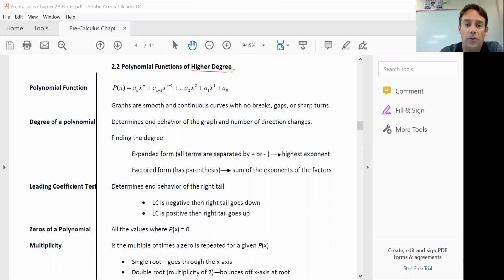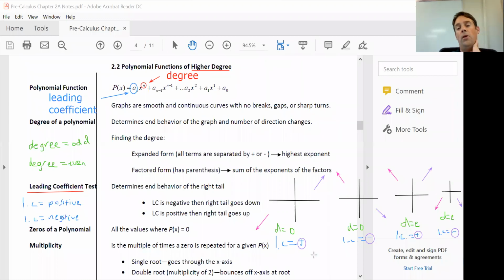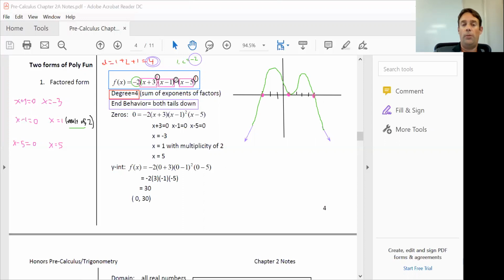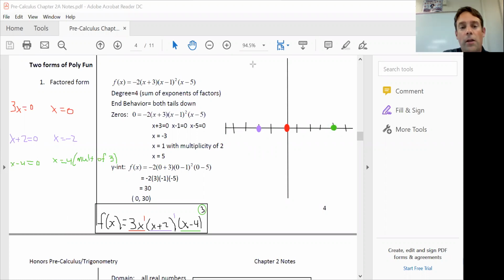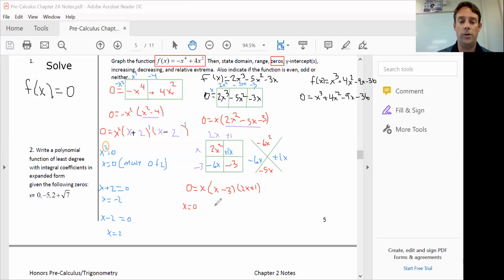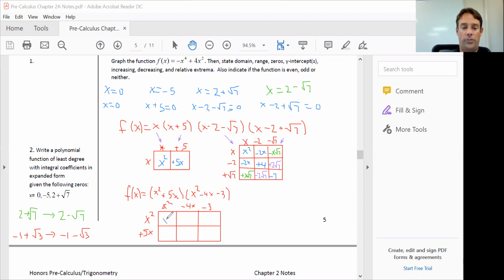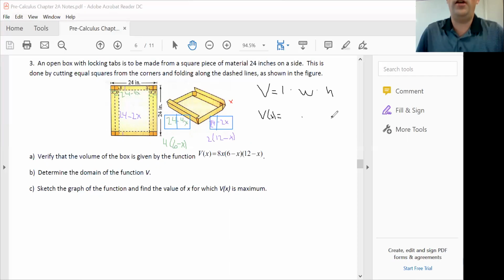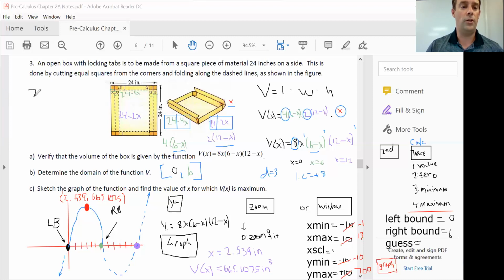Pre-Calculus: Section 2.2 (Polynomials of Higher Degree)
Students will learn about the degree and leading coefficient and how that dictates where a polynomial graph will start and end.  Students also will learn about the multiplicity of zeros and use this along with the end-behavior test to sketch polynomial functions.  Students will be able to determine the domain, range, increasing domain, and decreasing domain of a polynomial function as well as determine its relative extrema.  Students will be able to solve for the zeros of a polynomial function by factoring and write a polynomial function of least degree in general form when given the zeros.  Students will also be able to apply this knowledge of polynomial functions to word problems.